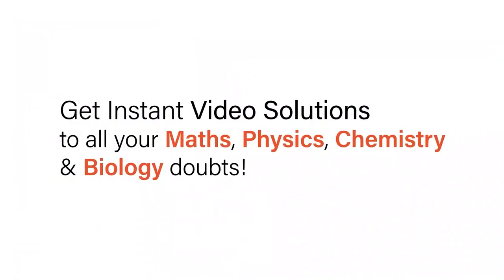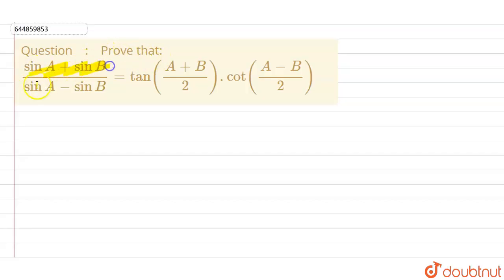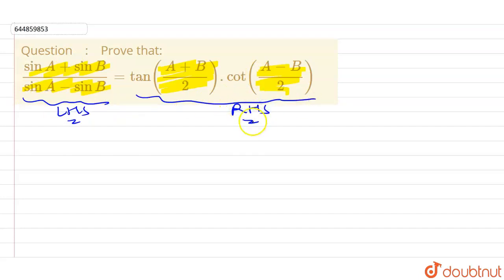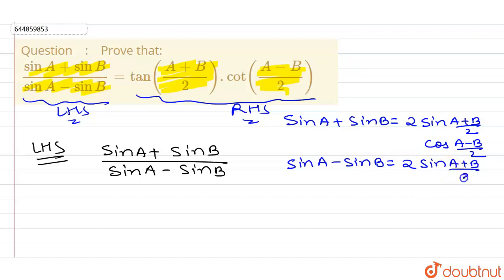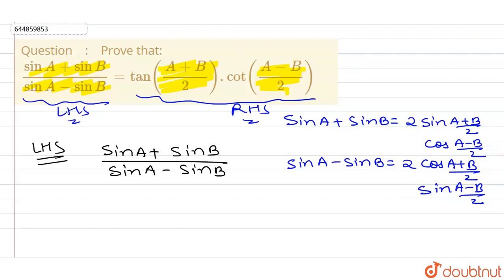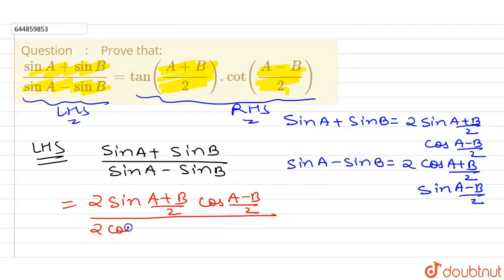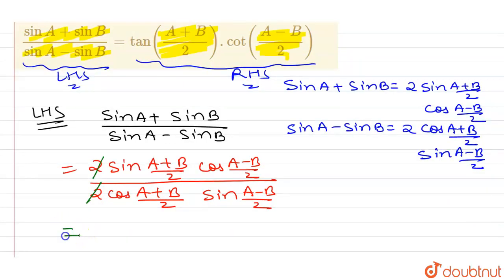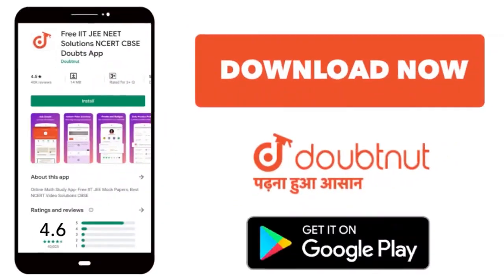Prove that: (sinA+sinB)/(sinA-sinB) = tan((A+B)/(2)). Cot((A-B)/(2)) | 11 | TRIGNOMETRIC FUNCTIO...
Prove that: (sinA+sinB)/(sinA-sinB) = tan((A+B)/(2)). Cot((A-B)/(2))
Class: 11
Subject: MATHS
Chapter: TRIGNOMETRIC FUNCTIONS
Board:CBSE

👉 Have Any Query? Ask Us.